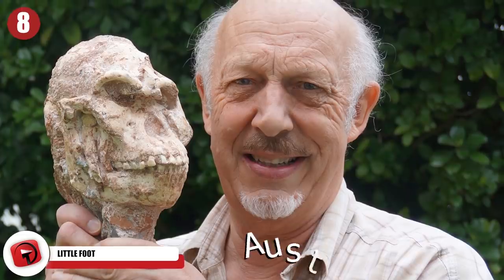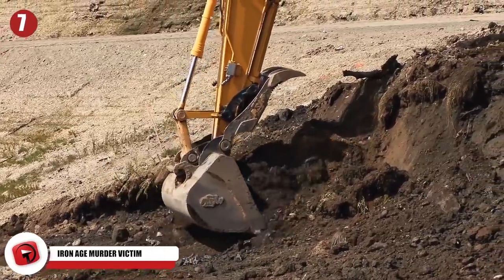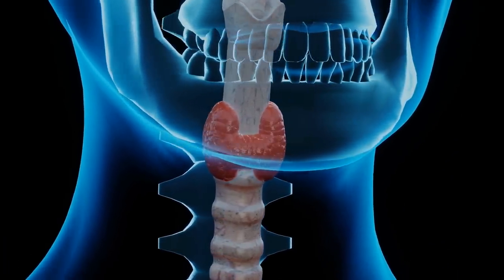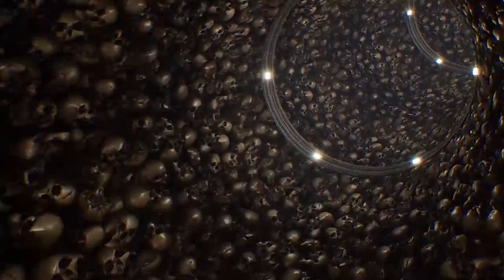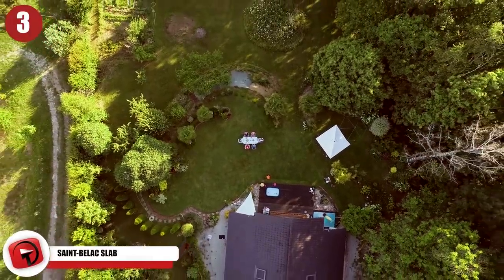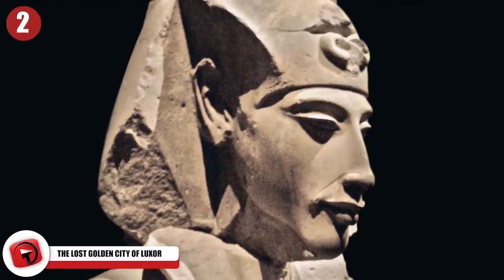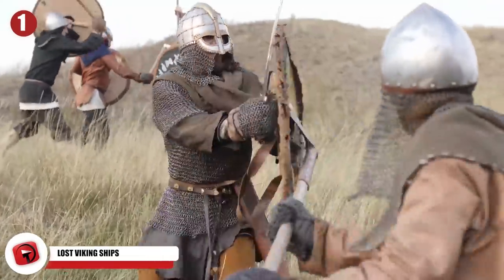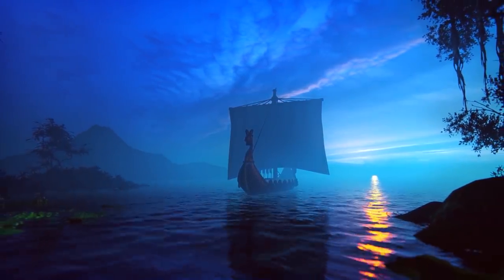8 Most Mysterious Recent Archaeological Discoveries!